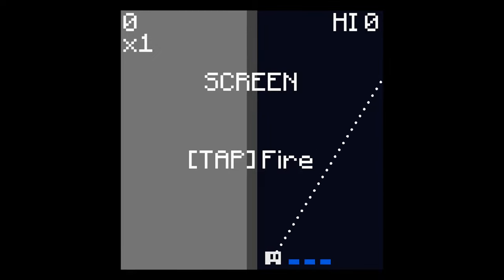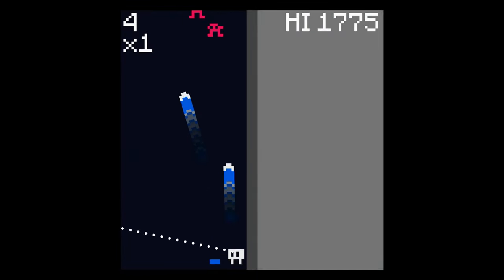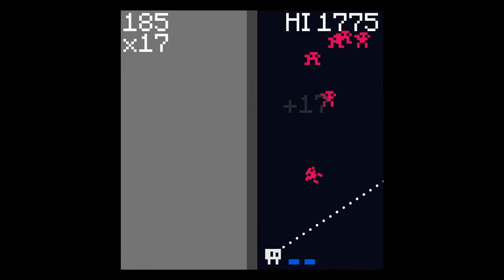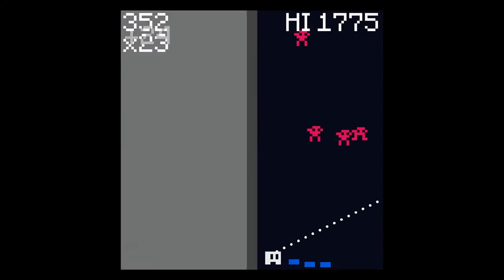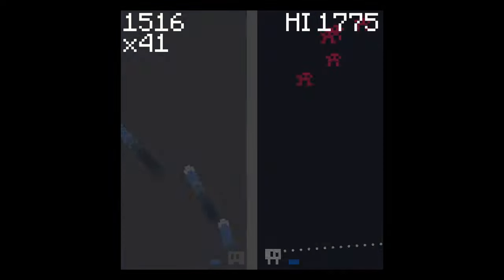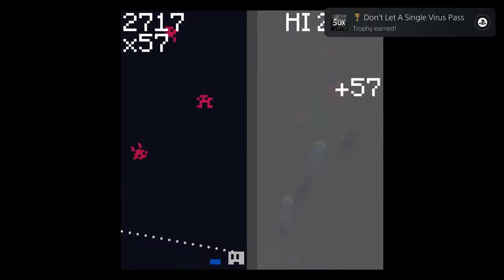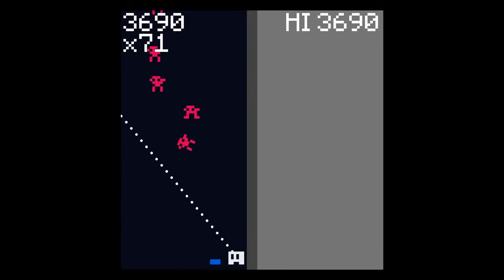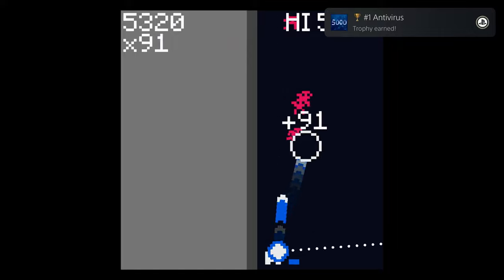Screen | Easy Cheap Fast Platinum! | 100% Trophy Guide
My trophy guide for Screen! Available on PS4, this is a 100% trophy guide and walkthrough. This game has 4 stacks.

SCREEN is a fast-paced one-button game. Your screen is split into halves with enemies falling down on each side. Only one side of the screen is visible at a time. Your goal is to shoot the enemies to prevent them from going down. Press a button to shoot once the trajectory is right. You have 3 shots on each side and you switch sides once you shoot all 3 of them. The game is over when any enemy on any side reaches the bottom of the screen.